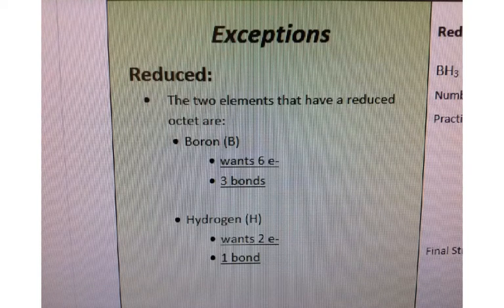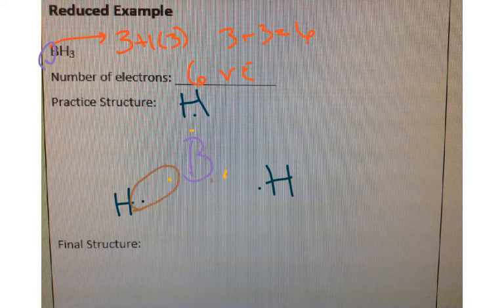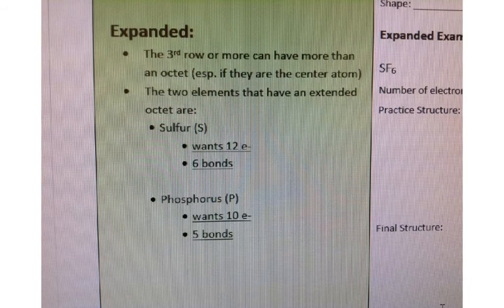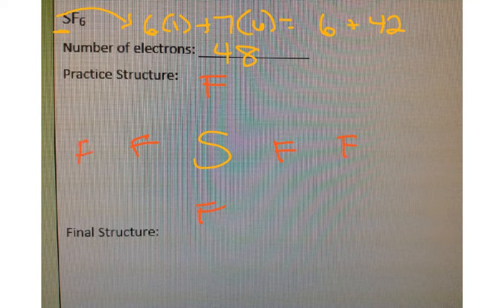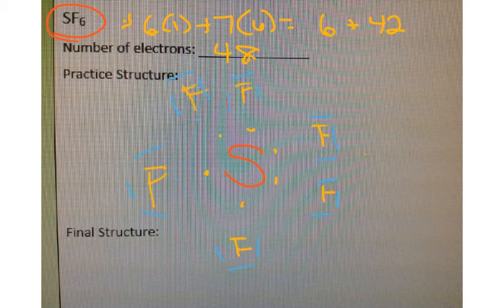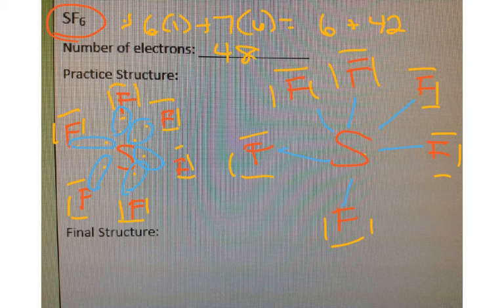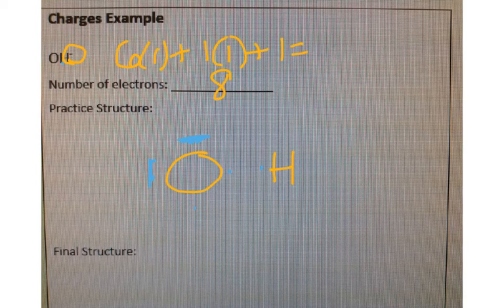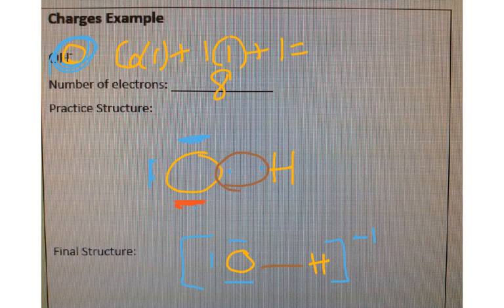Chapter 8 LDS Exceptions